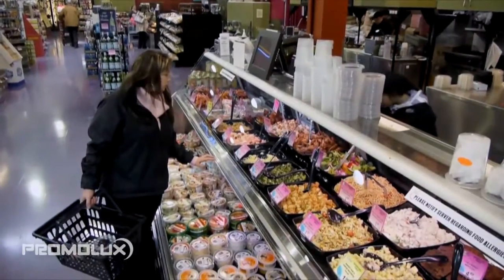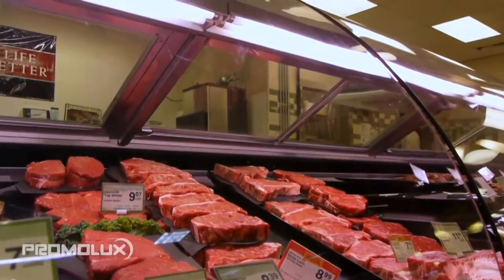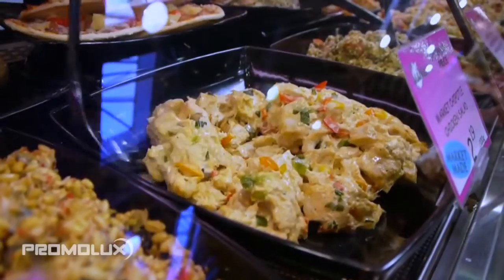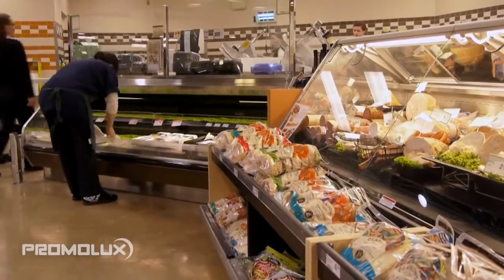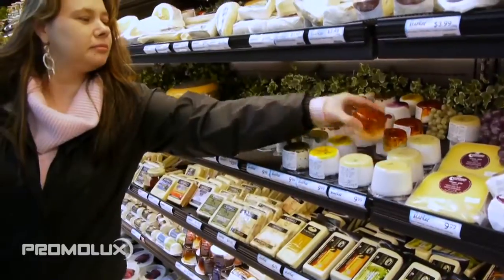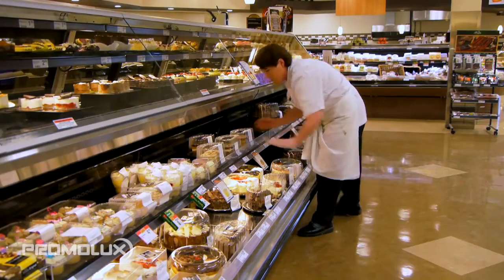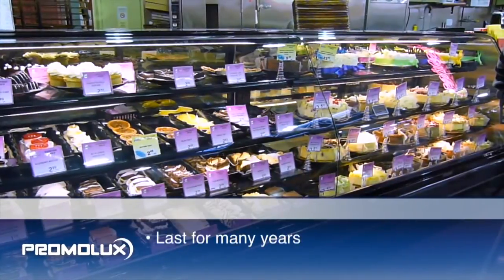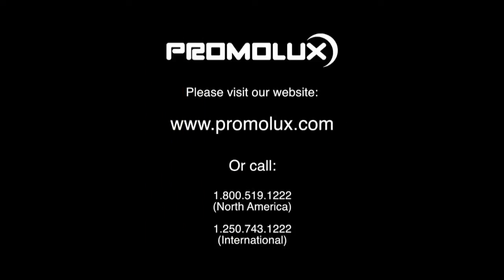Why Choose Promolux Lighting For Perishable Food Retail Displays In Supermarkets & Grocery Stores?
Why choose promolux lighting for perishable food retail displays in supermarkets and grocery stores? Promolux lighting is designed to bring true color definition to fresh food displays and reduce radiation that damages perishable foods. This is why Promolux food lighting is the number one choice for retailers worldwide.

We encourage you to discover the many benefits Promolux offers and why with a payback of 90 days or less, Promolux is proven to be a worthy investment. We urge you to try Promolux lights in your fresh food displays for superior color rendering and the highest level of food protection.

Please view our other videos for more information on the technical benefits, payback, and the reasons why resellers and OEMs specify Promolux for their customer's cases.

Promolux sets the standard for food lighting for the food retail industry. Color and freshness are key criteria in a shopper's decision to purchase.

Promolux unique features of low radiation and color balance formula create a dramatic visual appeal in both service and self-serve cases while protecting foods against the damaging effects of light.

Available in all standard fluorescent sizes and now also available in LED systems, Promolux food lighting is ideal for all fresh food categories, gourmet shops, and retail stores. With Promolux food lighting you save money and product, while being able to capitalize on a quick return on your investment.

Illuminate your showcases without sacrificing color or freshness. Inquire today to set up a store trial, request a quote, review our references, or find a supplier near you.

Promolux Lighting
Shawnigan Lake, BC V0R 2W0
Canada
Toll Free: 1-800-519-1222 (North America)